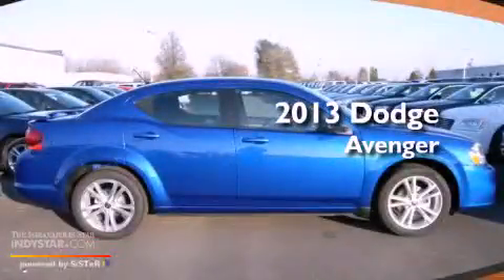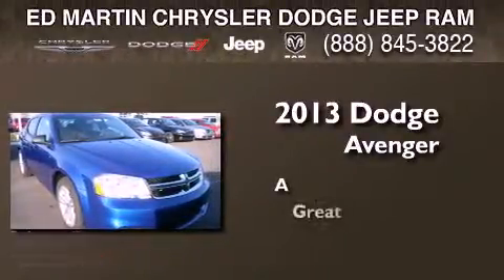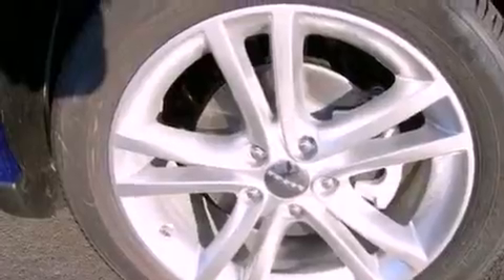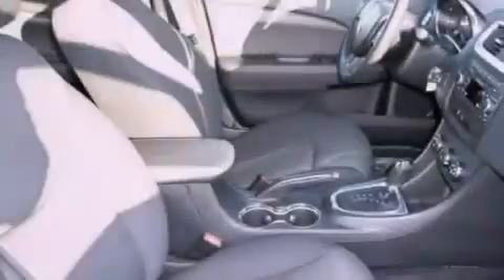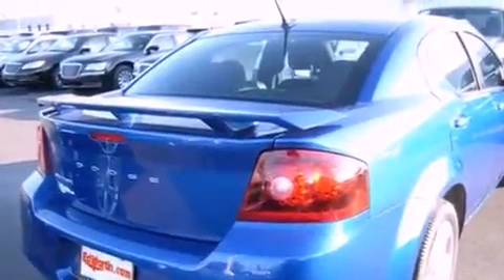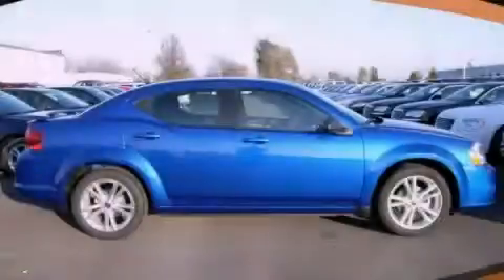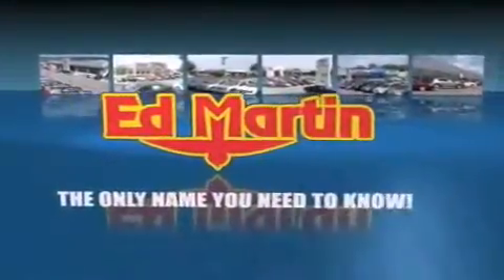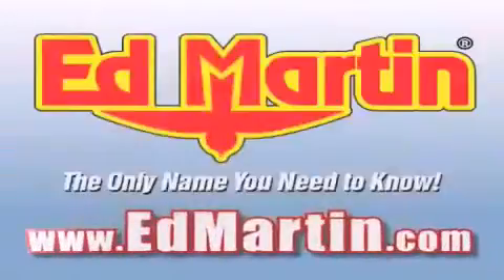2013 Dodge Avenger Anderson IN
Year : 2013
 Make : Dodge
 Model : Avenger
 Engine : 3.6L 6 Cyl. Sequential-Port F.I.
 Trans . : Not Specified
 Exterior : Blue Streak Pearl Coat
 Miles : 2

 Stock : 742226

 2109 East 53rd St.